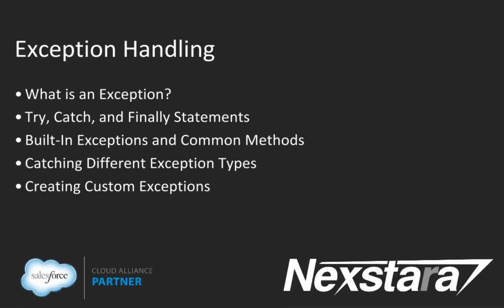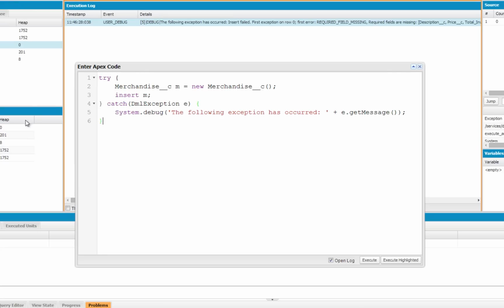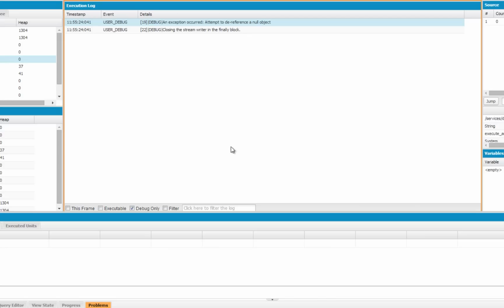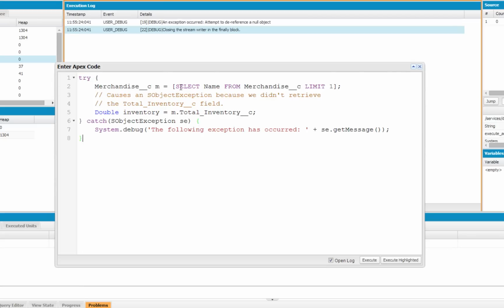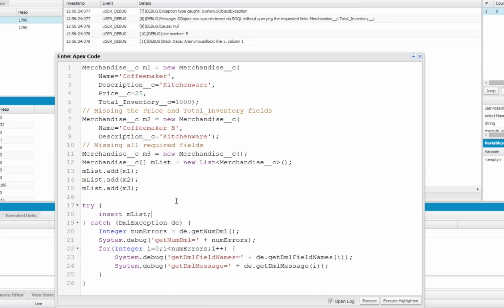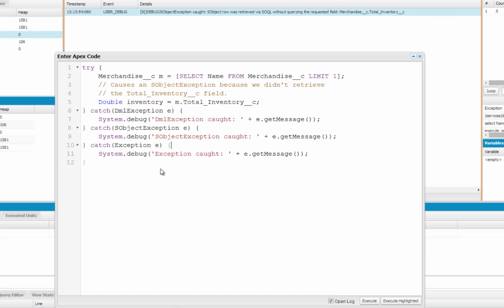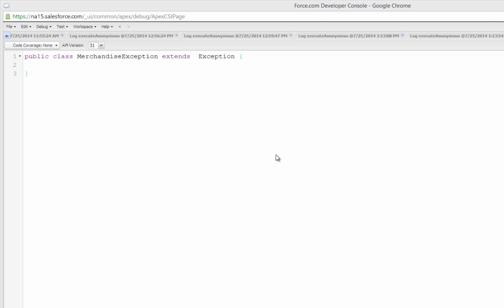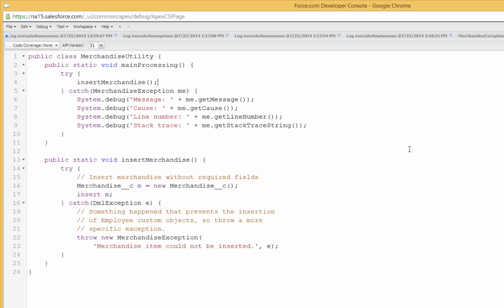Nexstara Salesforce Apex Workbook Walkthrough - Chapter 2 - Part 5 - Exception Handling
walk you through the Apex Workbook. In this tutorial, you'll learn how to handle exceptions.